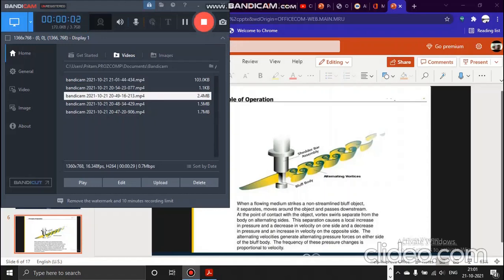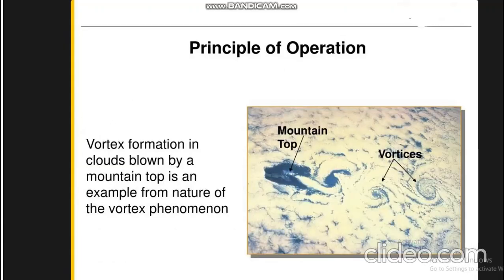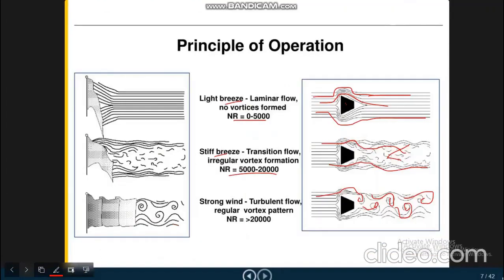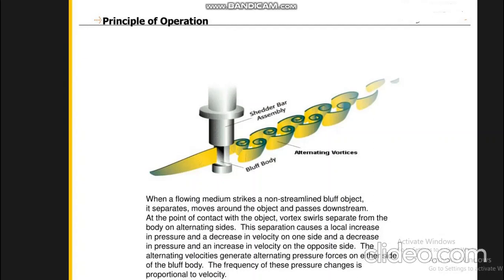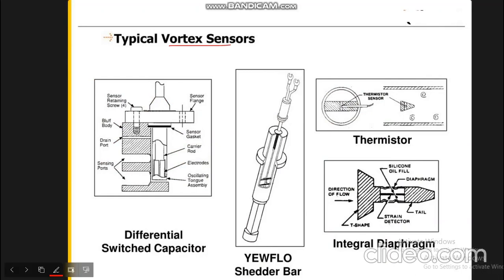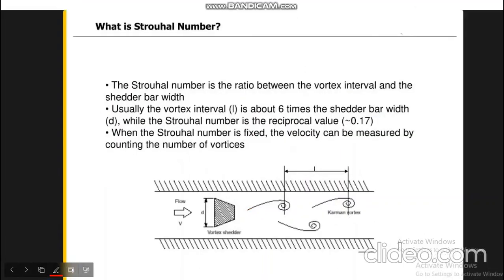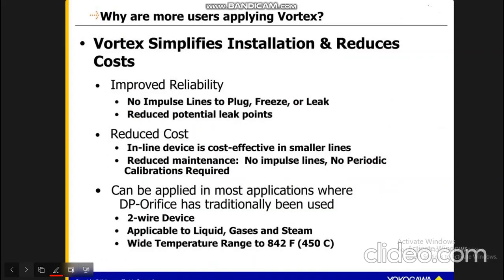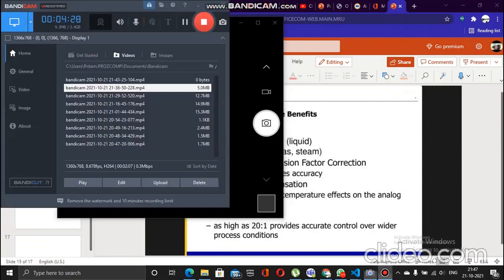VORTEX FLOW METER | industrial use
Vortex flowmeter is a flowmeter for measuring fluid flow rates in an enclosed conduit.

Vortex flow meters measure fluid velocity using a principle of operation referred to as the von Kármán effect, which states that when flow passes by a bluff body, a repeating pattern of swirling vortices is generated.

application -The vortex flowmeter is a broad-spectrum flow meter which can be used for metering, measurement and control of most steam, gas and liquid flow for a very unique medium versatility, high stability and high reliability with no moving parts, simple structure and low failure rate. The vortex flowmeter is relatively economical because of its simple flow measurement system and ease of maintenance. It is widely used in heavy industrial applications, power facilities, and energy industries, particularly in steam processes